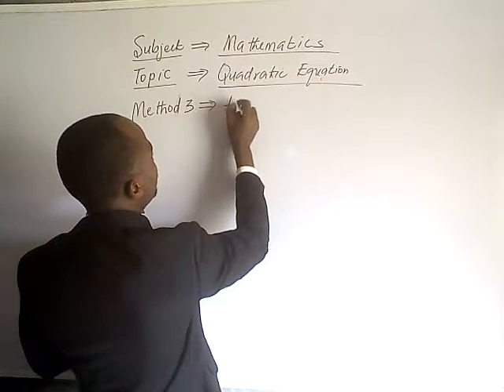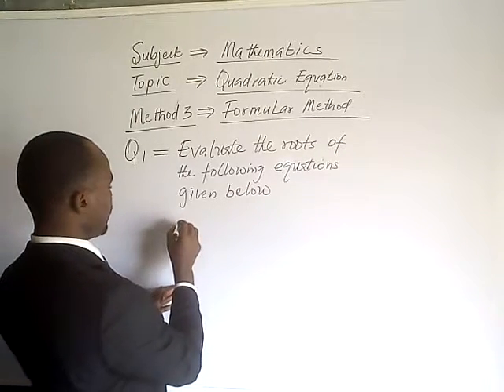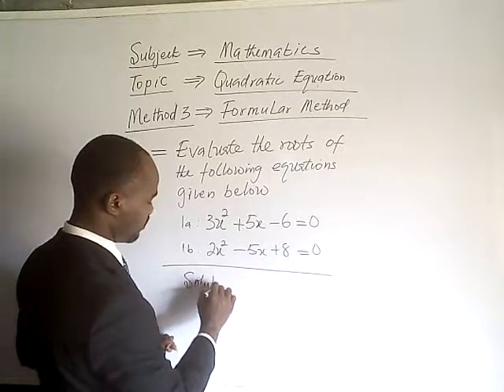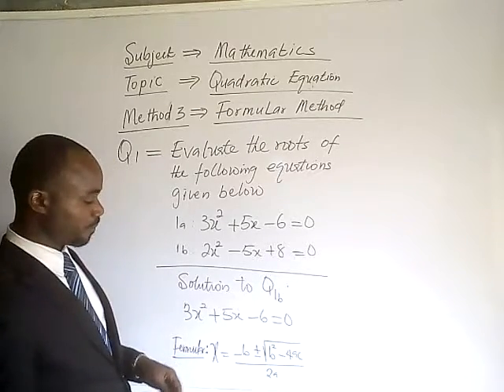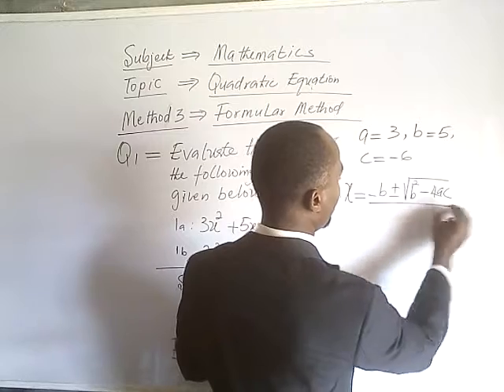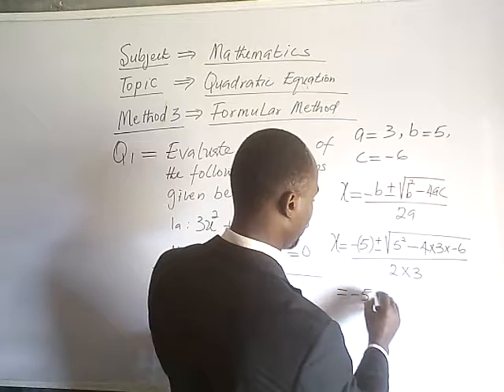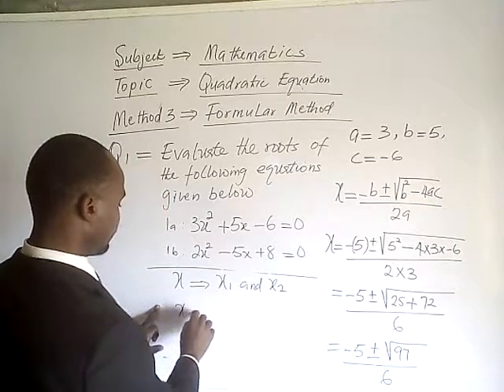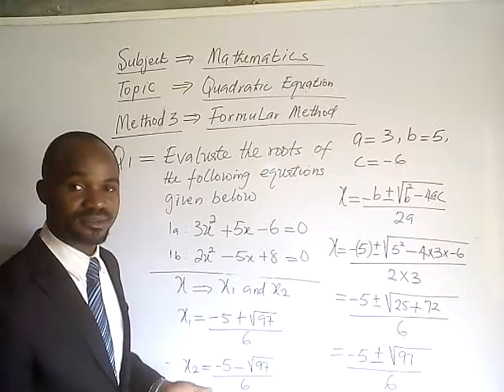How Factorisation Method Works:3x² + 5x - 6=0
An Equation Of Quadratic Nature Can Be Factorised If There Exist Two Numbers That Can Be Added To Or Subtracted From Each Other, Which Will Give The Middle Term And Their Product Gives The  Constant Term. The Video Throws More Light On That. Learning Made Easy!